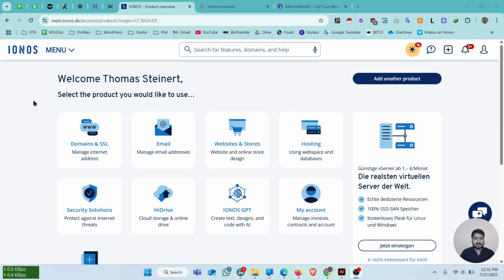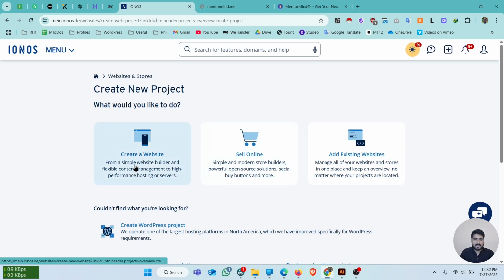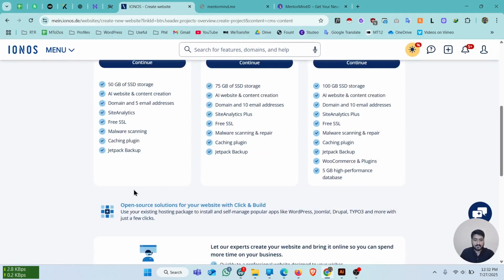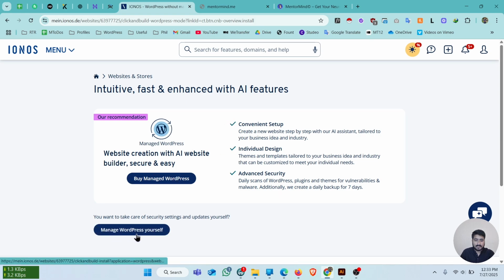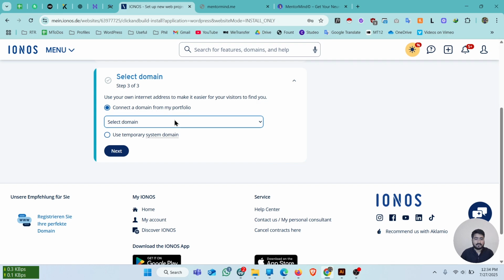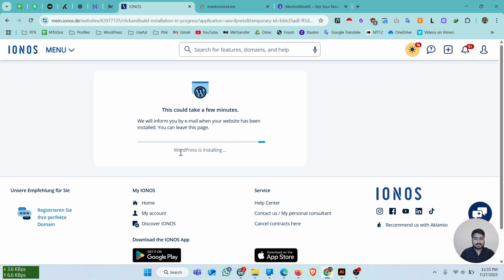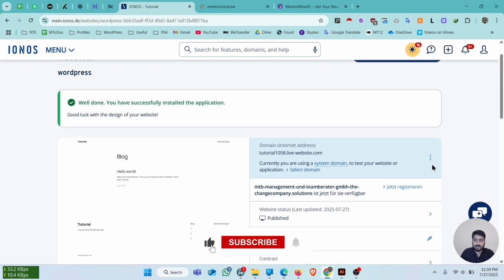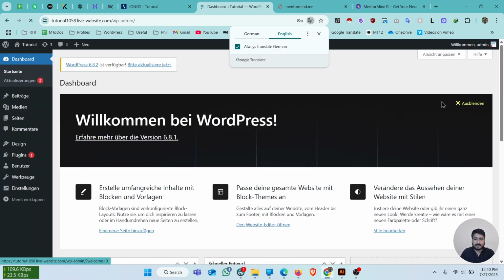How to Install WordPress on IONOS Hosting | How to setup WordPress website on IONOS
In this step-by-step guide, I’ll show you how to install WordPress on your IONOS hosting account.

We’ll go through:
Logging into IONOS
Creating a new WordPress website
Setting up admin credentials
Choosing a domain or temporary system domain